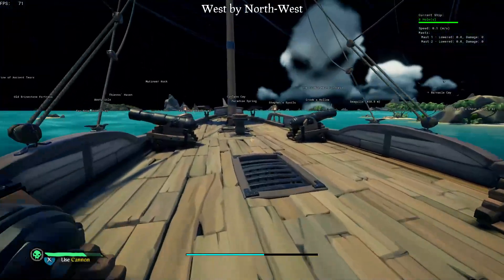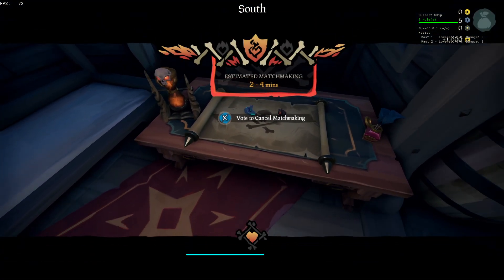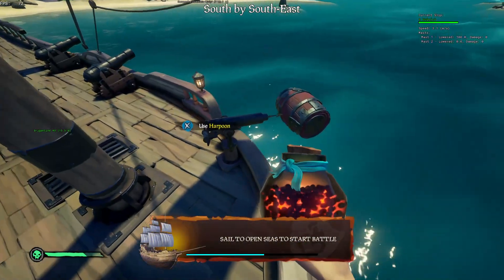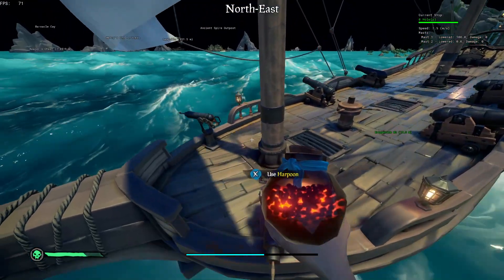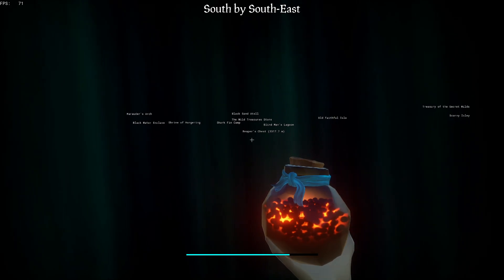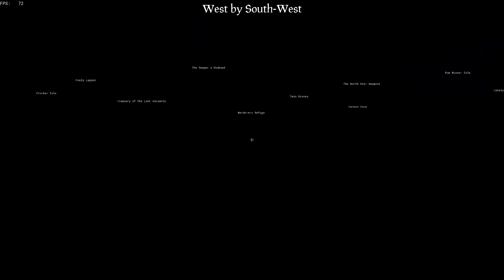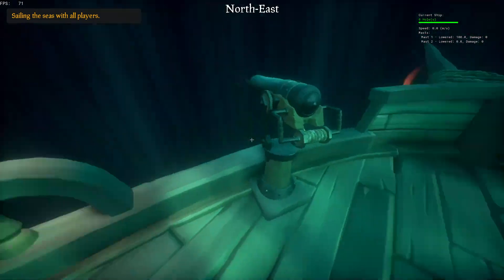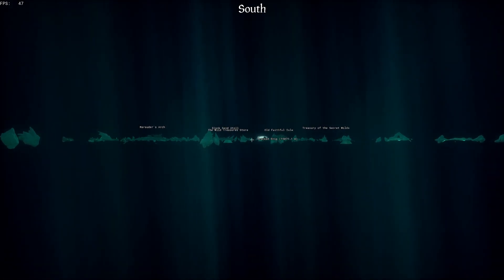Sea Of Thieves: God Mode/ Ship Launch Tutorial (All Consoles)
Since they said I wouldnt upload it, here. Enjoy and abuse it cause it will be patched asap now.